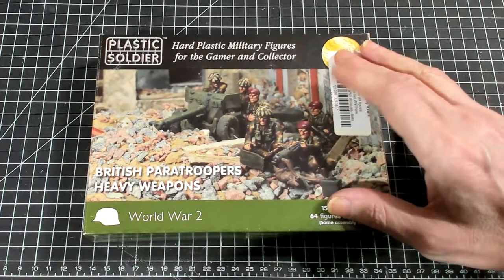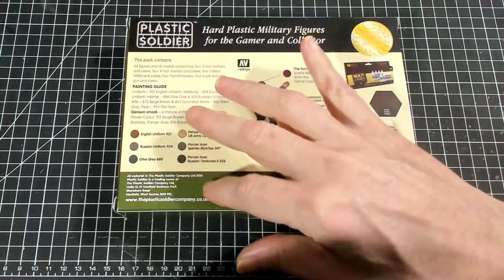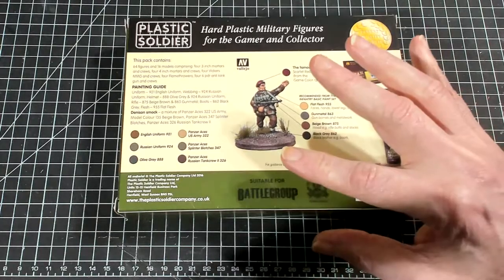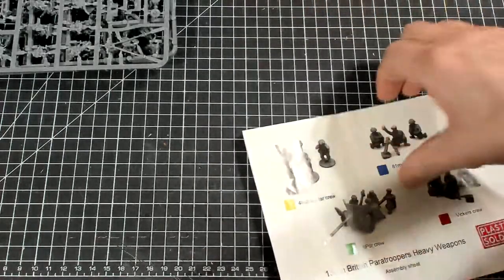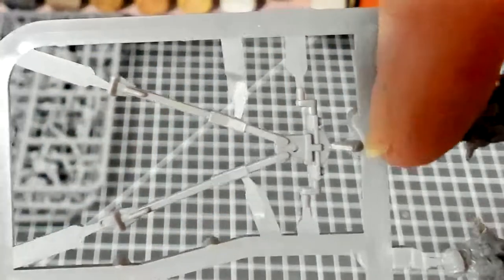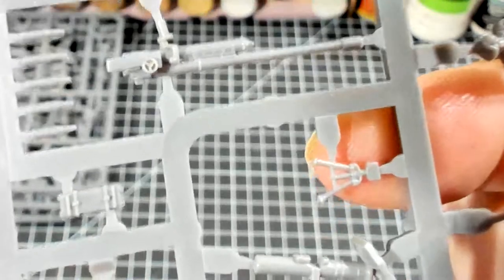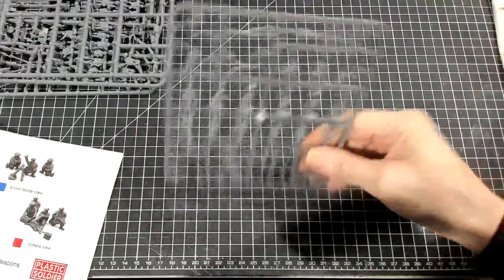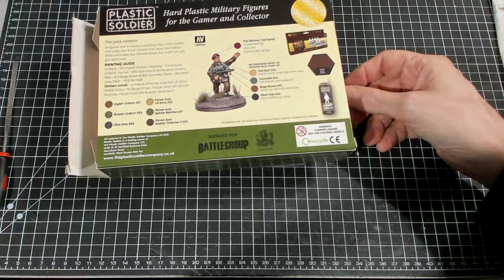Wargaming in Miniature ☺ What's in the Box ☺ Plastic Soldier 15mm WW2 British Para Heavy Weapons